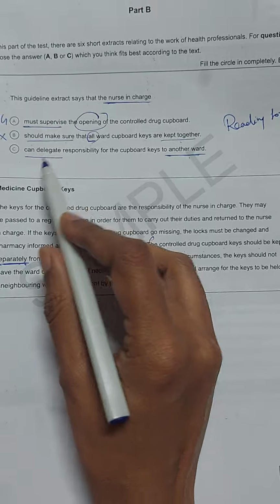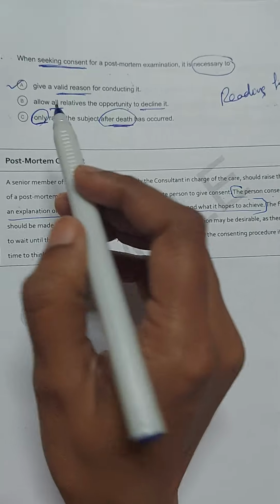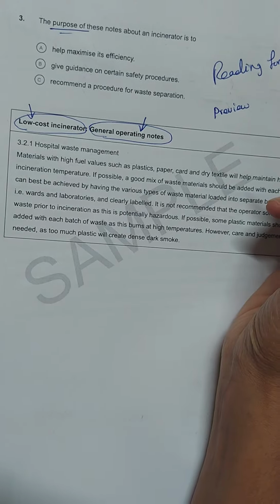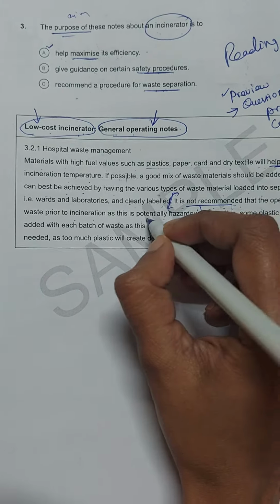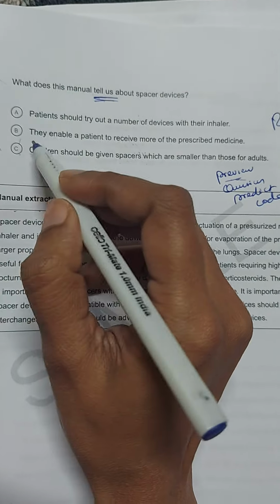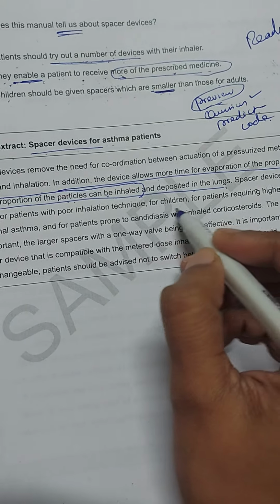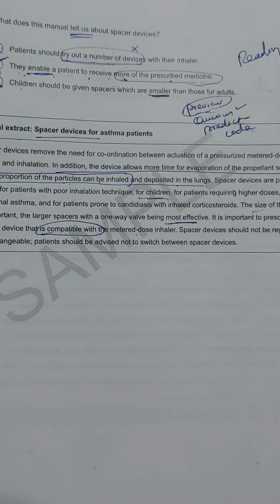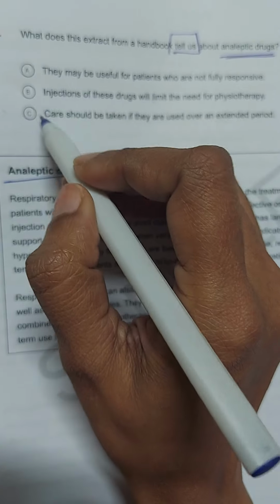OET Part B Reading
Question➡️Answer➡️Text🟰Solution

Watch other PARTS-Paracetamol overdose from here

PART A -

PART B -

Part C -